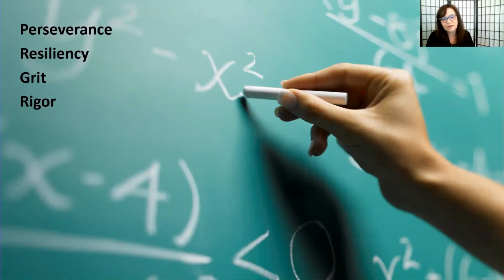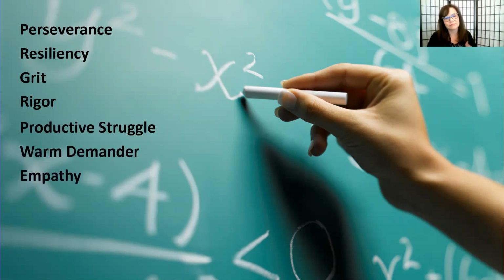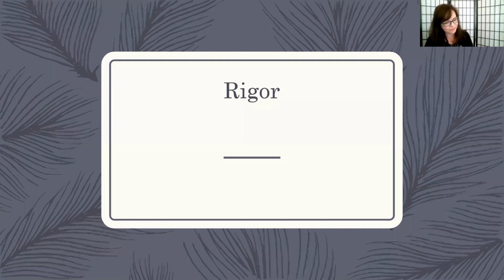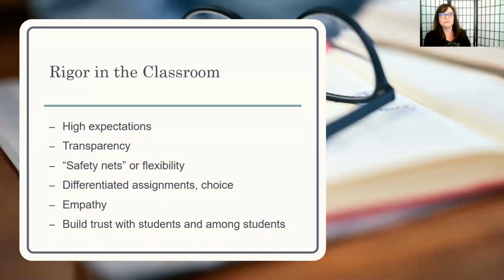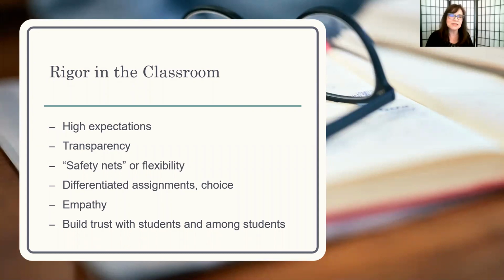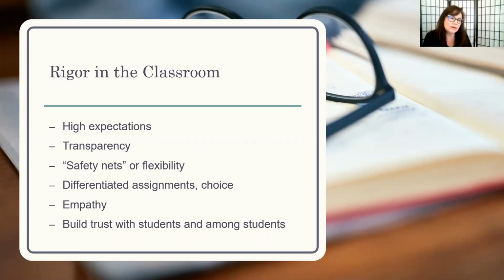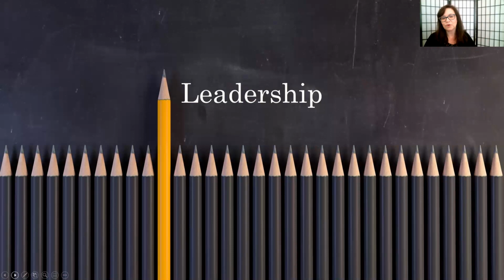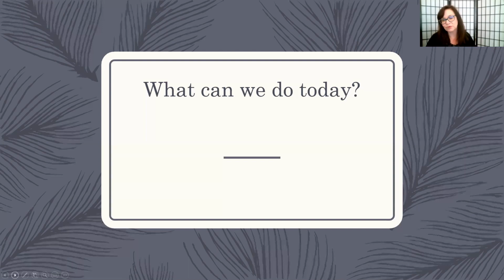Transformational Teaching and Learning: Using Productive Struggle in the Classroom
Host: Catherine Conner, PFF Fellow
Co-Host: Shamini Dias, PFF Director